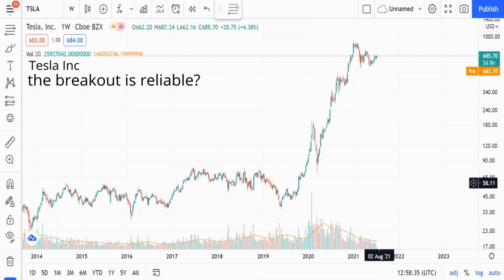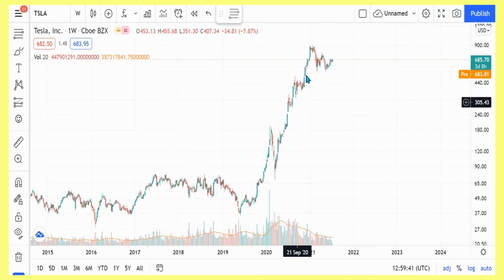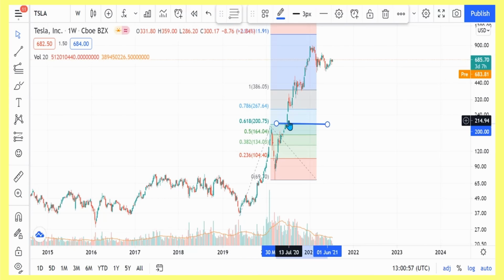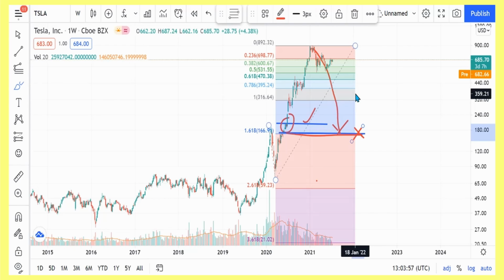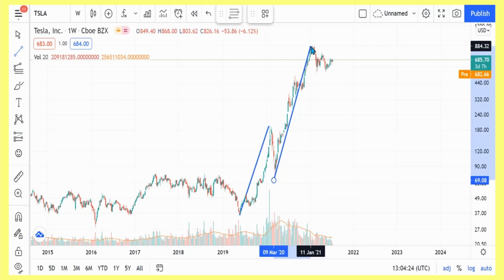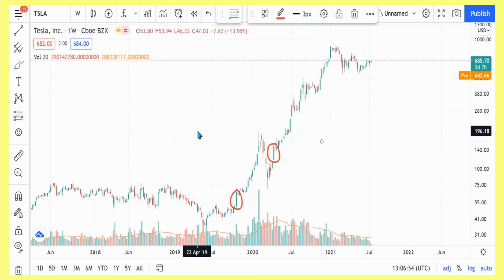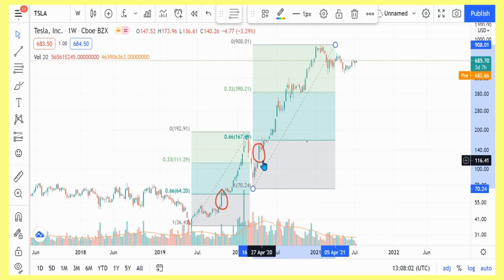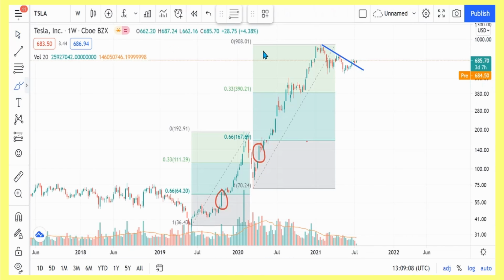Tesla stock: is tesla stock breakout reliable? (million dollar question)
in this video we will do tesla stock analysis to get tesla stock prediction on tesla stock today. tesla stock price prediction will be helpful to tesla stock investors. this tesla stock analysis today creates tesla stock news for the investors.